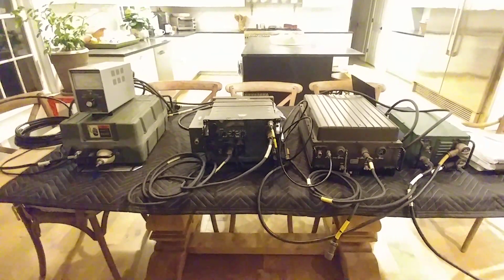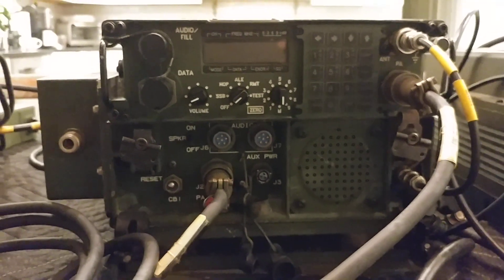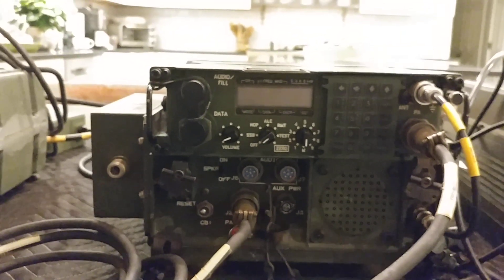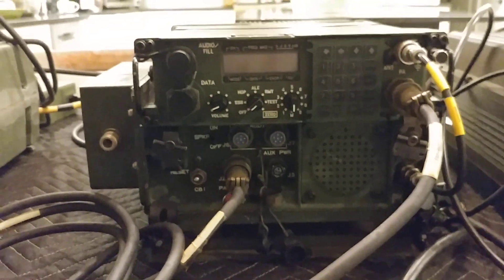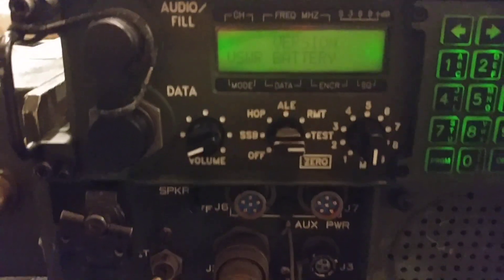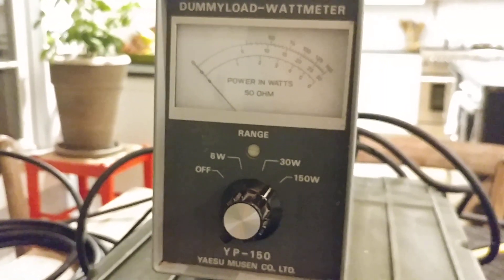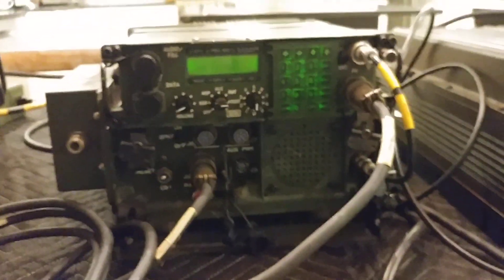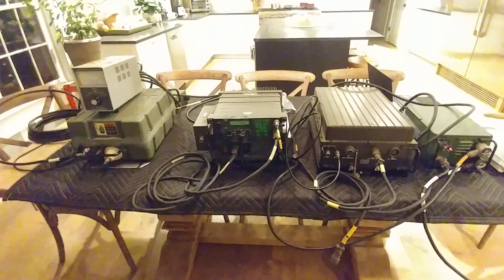Using a PRC-138 with an RF-5833H 150W Amp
Here we attempt to use a PRC-138 with an RF-5833H. The PRC-138 (RF-5200) is meant to be used with the RF-5033PA amp, not the 5833H which was intended to be used with the PRC-150 (RF-5800). The two amps (5033 and 5833) are identical both in function and electronics, all modules and components are the same! However, there must be a difference in firmware and how the amp reports the model number to the RT (transceiver).

The manual clearly states that all functions and diagrams are identical between the 5033 and 5833, however it also clearly states that if you use the PRC-138 with the 5833 amp or you use the PRC-150 with the 5033 amp (mismatch) that you will see a BIT error. I suspect that the amp sends a model number to the RT and if the response does not match the expected result, the error is thrown.